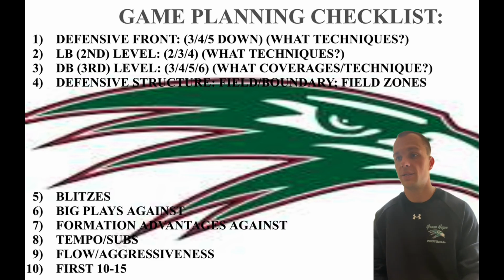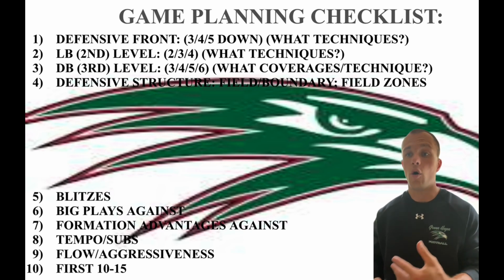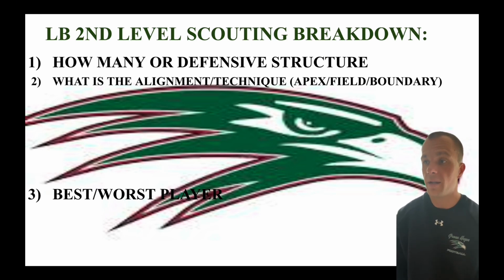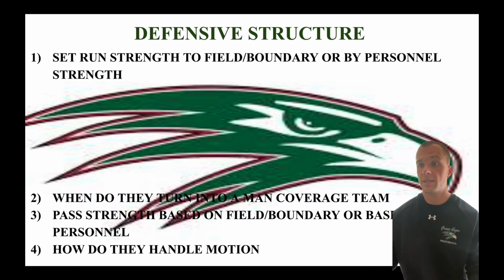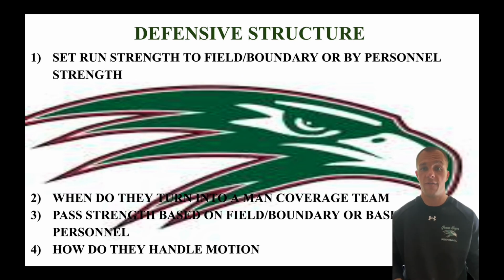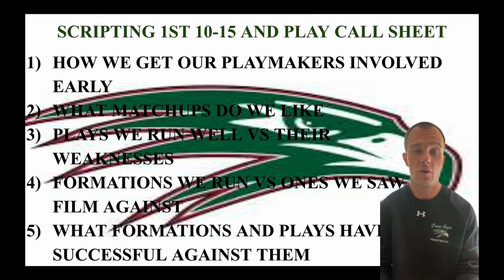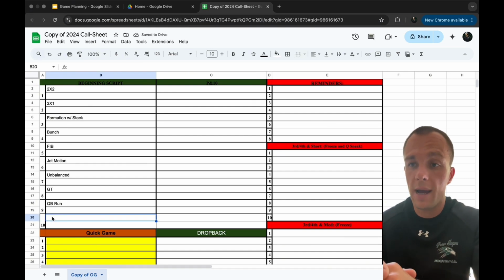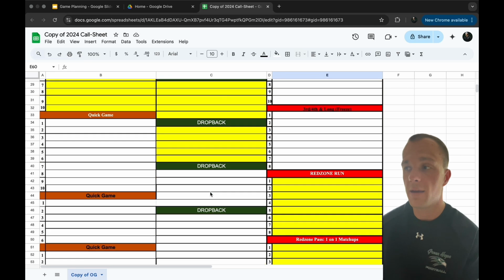Building Your Gameplan: Scouting A Defense and Organizing Your Call Sheet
In this video we breakdown the scouting done on an opponents defense in order to prepare a gameplan and your call sheet